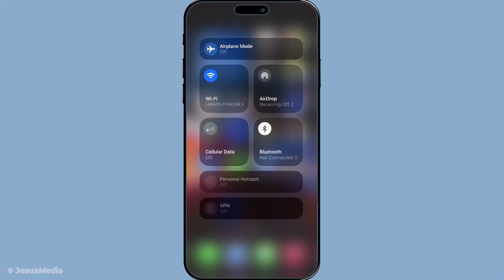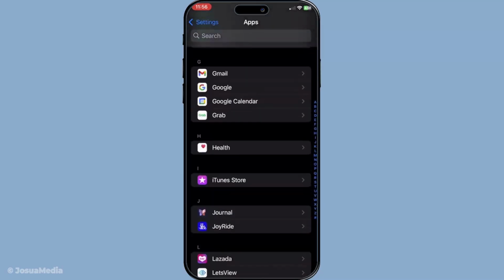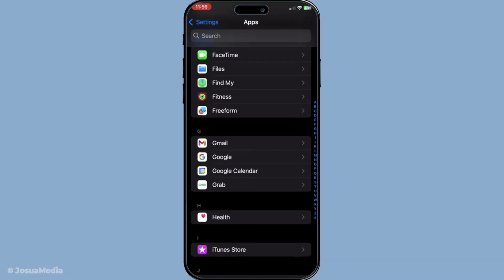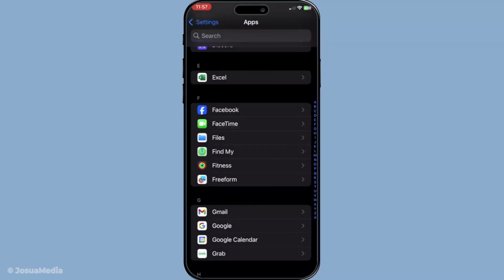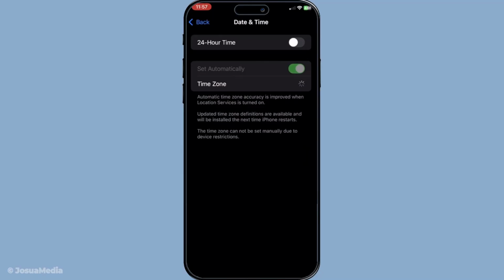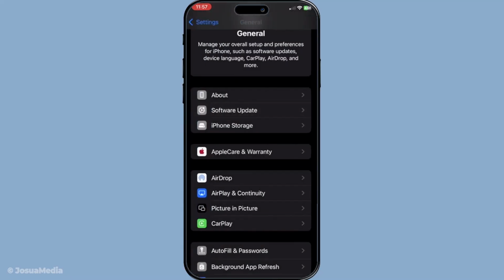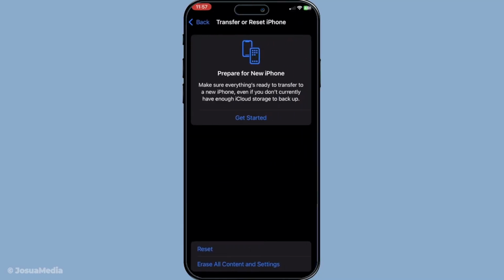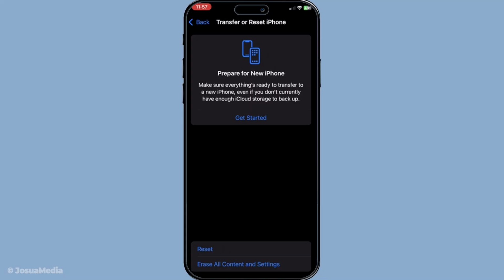How to Fix iMessage and FaceTime Activation Errors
How To Fix Imessage And Facetime Activation Errors (2025 Guide)